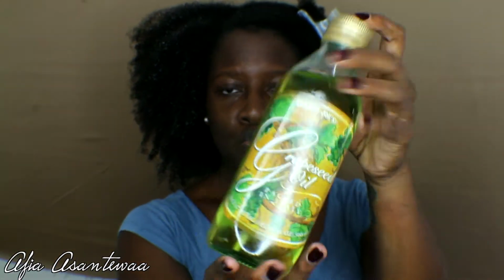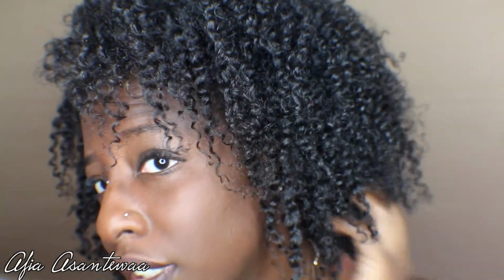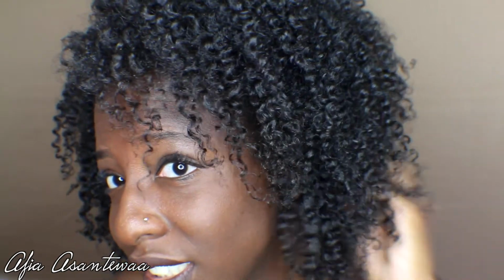How to Get A Defined Twistout on Type 4 Hair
Hey everyone! A couple of people have asked how I do my twist touts so I just wanted to share with you all. Hope you enjoy! Leave any questions down below.

Products Used
- Aphoghee Keratin and Green Tea Reconstructurizer
- Trader Joe's Grapeseed Oil
- The Mane Choice 24k twisting gel